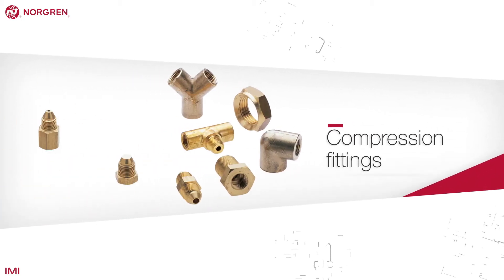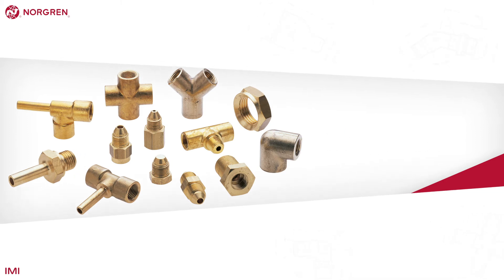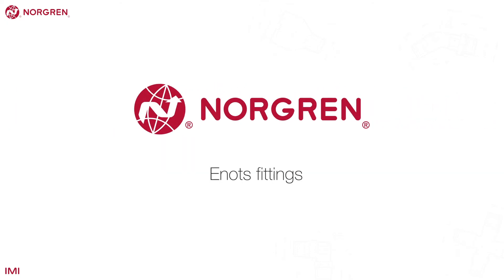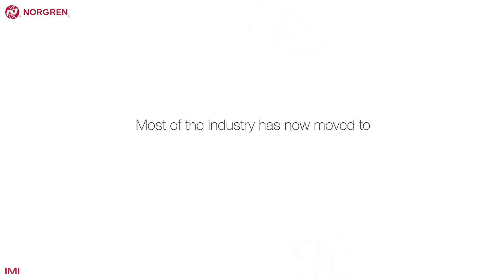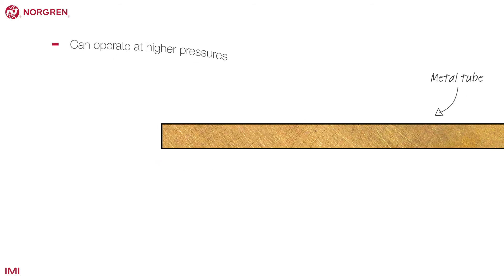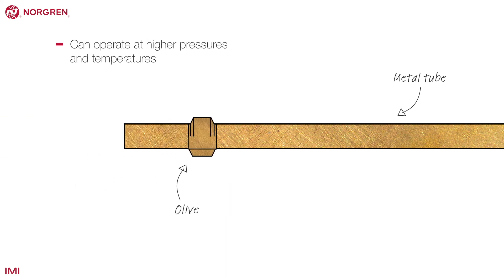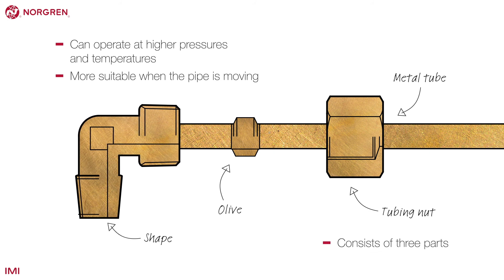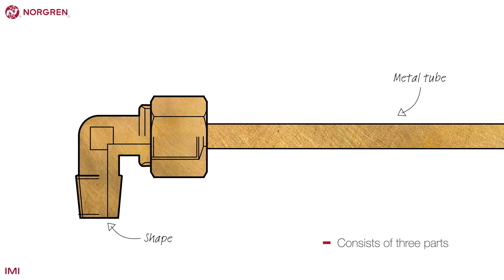Norgren Compression fittings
An introduction to Norgren metal compression fittings. to find out more.